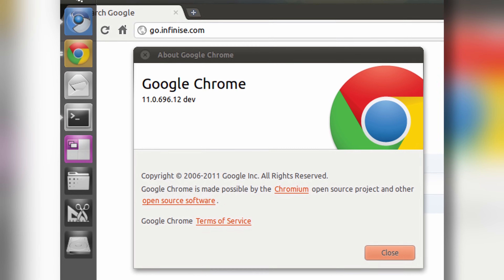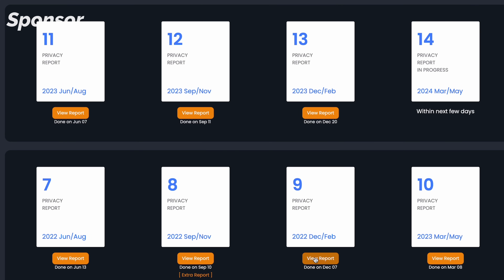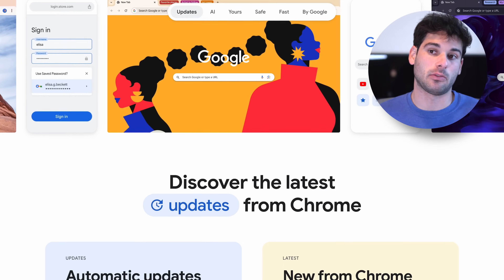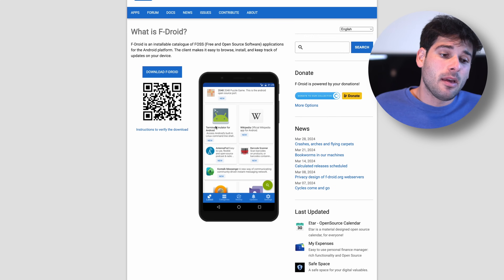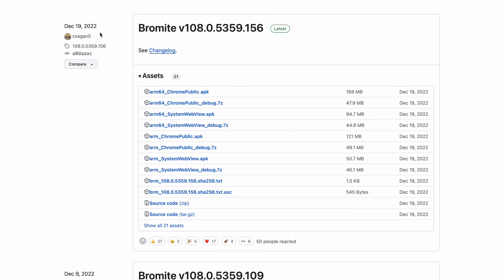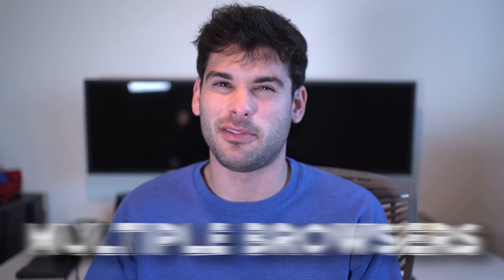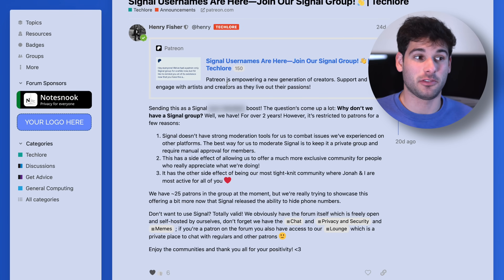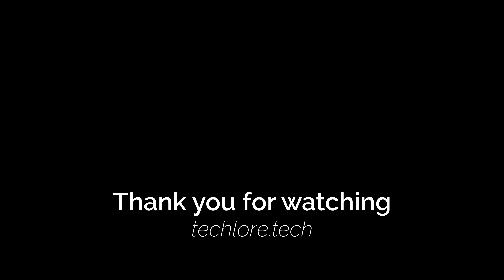Ditching Chrome: My Journey to a Better Mobile Browser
I used to love Google Chrome, here's my journey on finding alternatives that do a better job at delivering what I'm looking for in a browser—particularly ones that prioritize user data and privacy. I'm going to talk about all the mobile browsers I've used on both Android and iOS and some takeaways and options for you all to try!

00:00 Moving away from Chrome
00:26 Our Sponsor: DeleteMe!
01:44 Google Chrome
02:24 Firefox
03:06 Firefox Forks
04:06 Bromite
04:54 Brave
06:14 Tor Browser
06:48 All iOS Browsers
08:44 More Android Options
09:56 Takeaways...
11:16 What Should YOU Use?